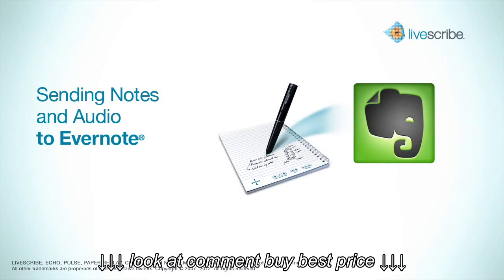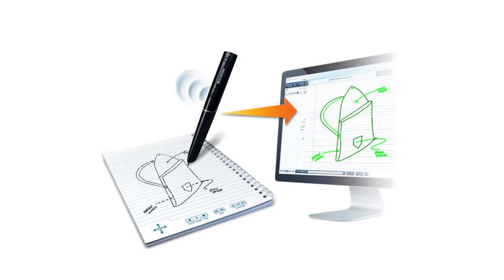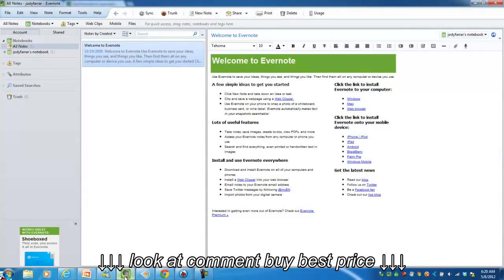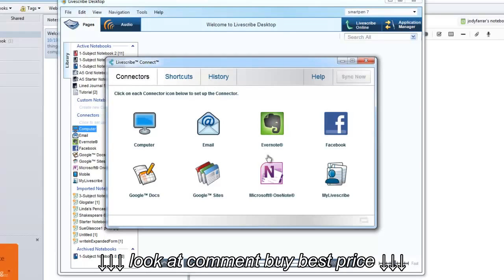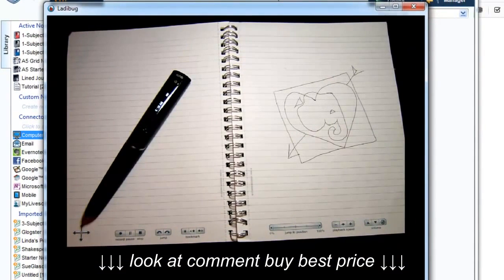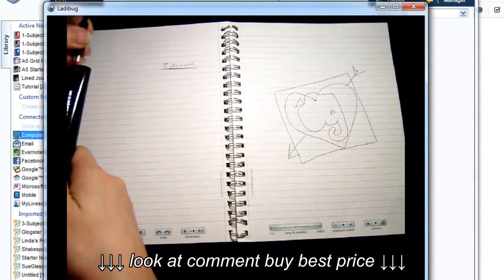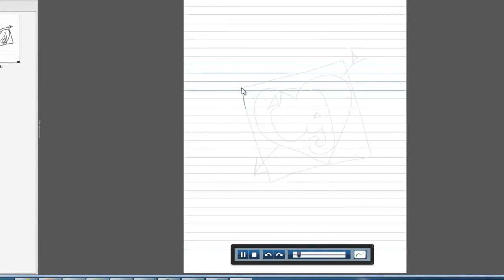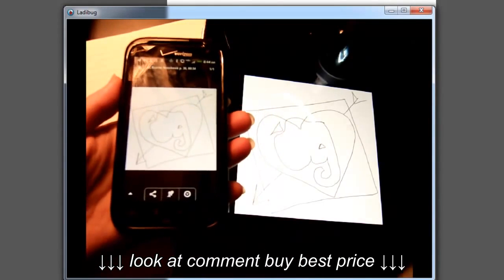Use The Livescribe Echo Smartpen to Send Handwritten Notes Synced with Audio to Evernote gkciobhUaII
Use The Livescribe Echo Smartpen to Send Handwritten Notes Synced with Audio to Evernote gkciobhUaII, Use The Livescribe Echo Smartpen to Send Handwritten Notes Synced with Audio to Evernote gkciobhUaII